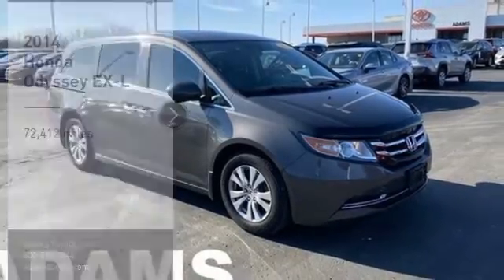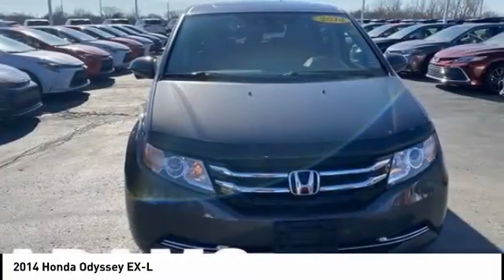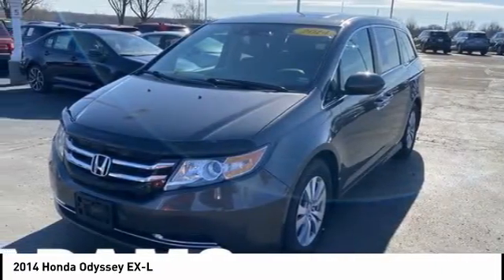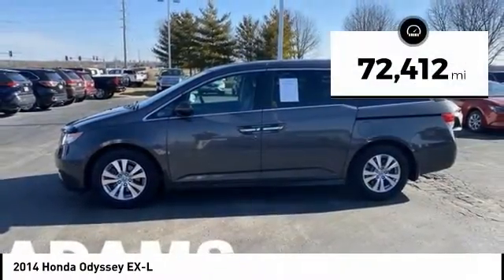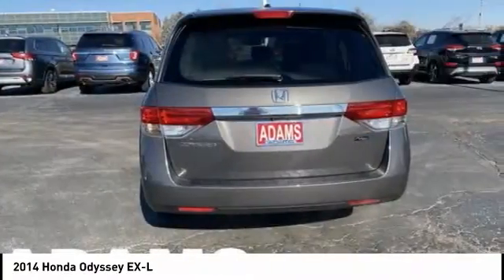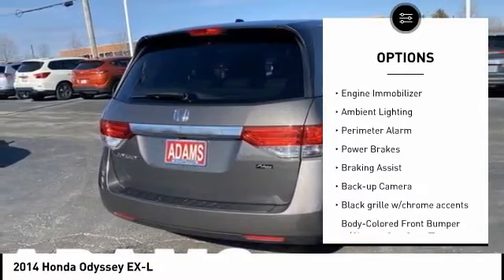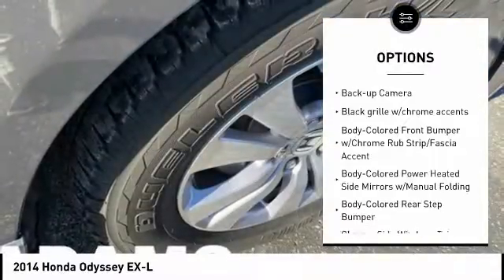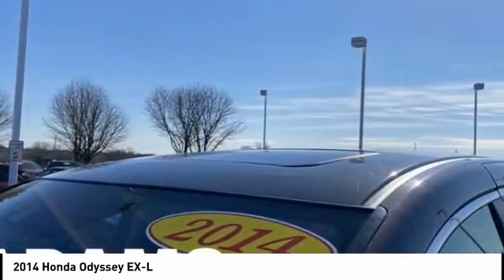2014 Honda Odyssey Lee's Summit MO T212085A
2014 Honda Odyssey EX-L

Adams Toyota
501 NE Colbern Road

Tried-and-true, this Used 2014 Honda Odyssey EX-L lets you cart everyone and everything you need in one vehicle. This Honda Odyssey has the following options: Window Grid Antenna, Wheels: 17 x 7 Alloy, VSA Electronic Stability Control (ESC), Valet Function, Trunk/Hatch Auto-Latch, Trip Computer, Transmission: 6-Speed Automatic, Transmission w/Driver Selectable Mode, Tires: P235/65R17 103T AS, and Tailgate/Rear Door Lock Included w/Power Door Locks. Transport everyone in luxurious comfort in this tried-and-true Honda Odyssey. Test drive this must-see, must-drive, must-own beauty and get a hassle-free deal today at Adams Toyota, 501 E Colbern, Kansas City, MO 64086.